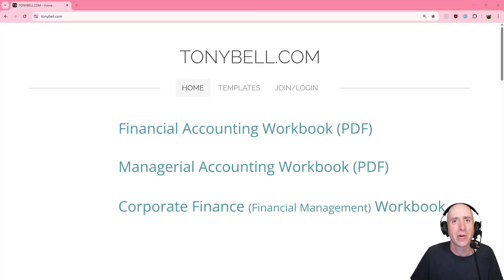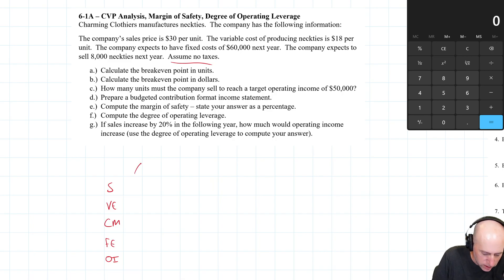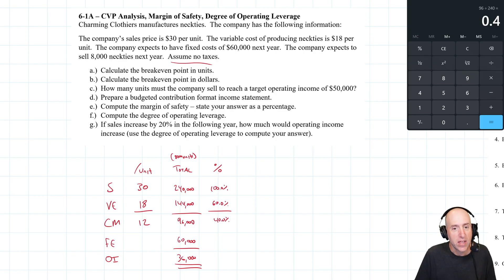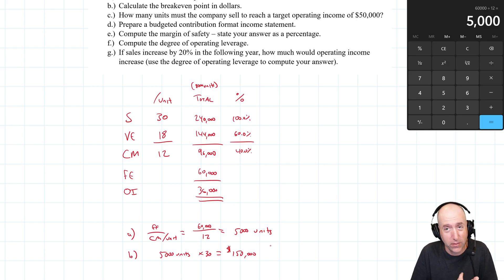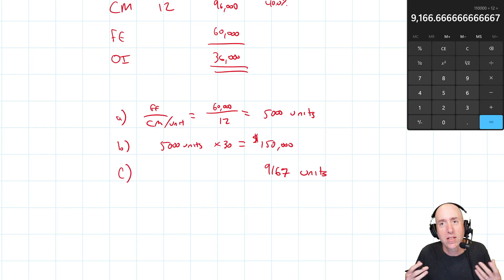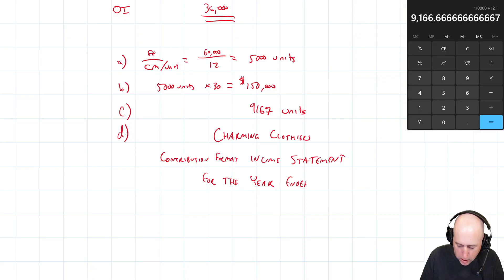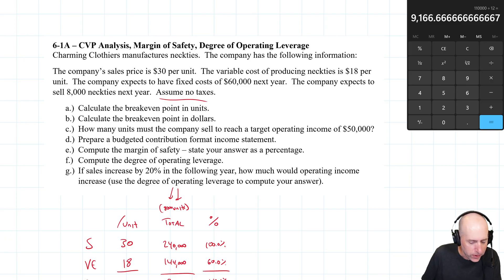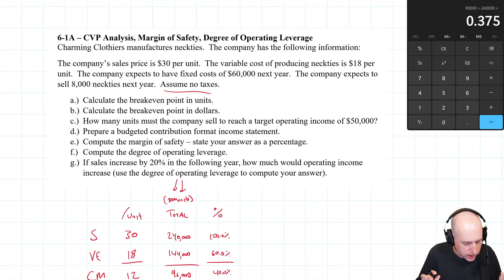MA22 – CVP Analysis: Break-Even, Target Profit and Margin of Safety (Step-By-Step)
CVP Analysis from breakeven to multi-product. Compute Breakeven (units & dollars), target profit units, margin of safety, and degree of operating leverage. Build a contribution-format income statement, run “what-if” scenarios, and tackle sales-mix CVP with weighted average CM.